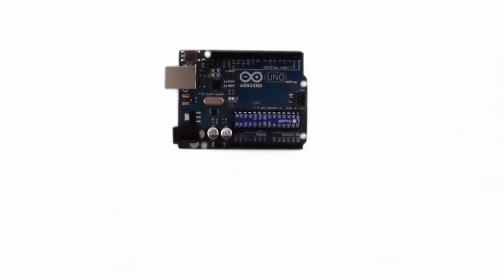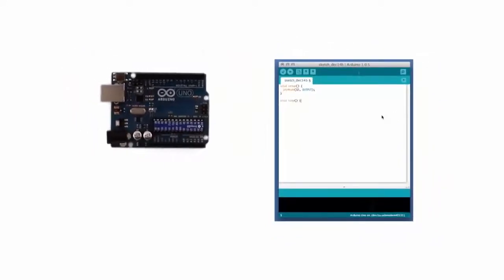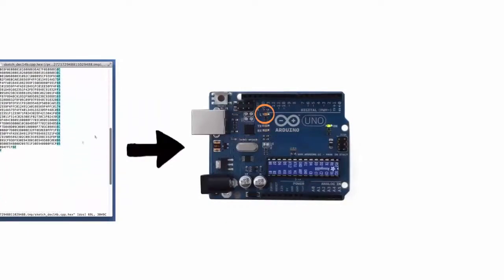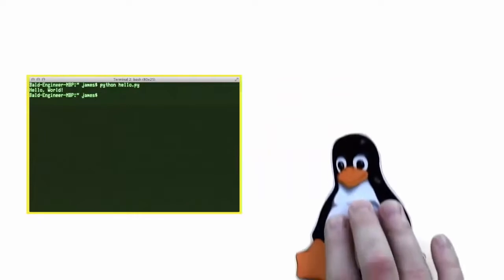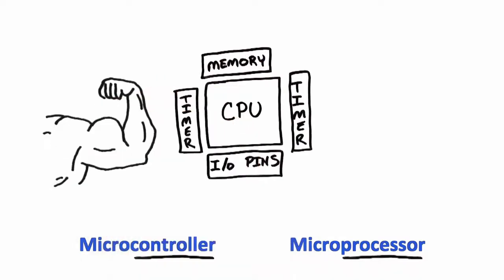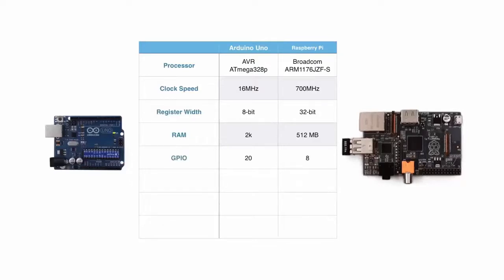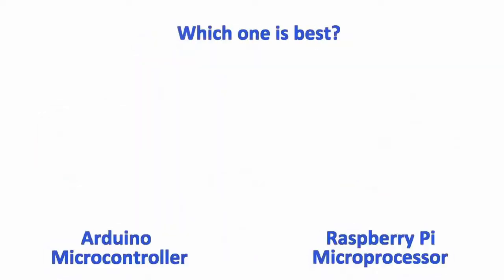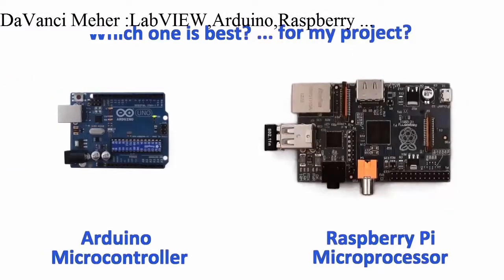comparison simple entre Arduino et Respberry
comparaison entre les des monstres de carte programmable:"Arduino" et " Respberry ",une animation facilite la comprendre.